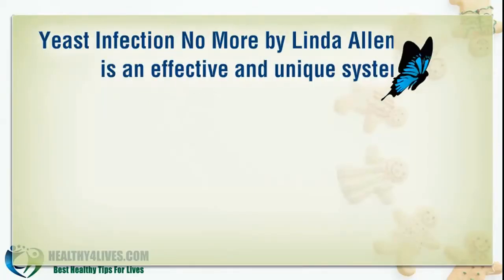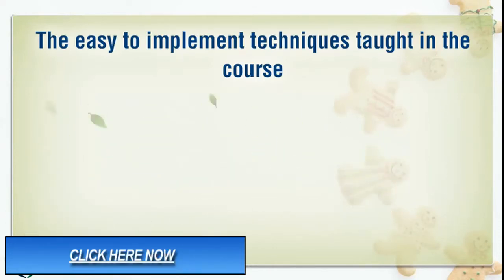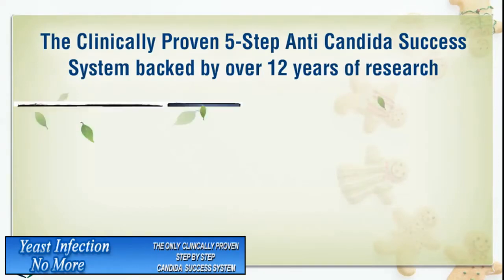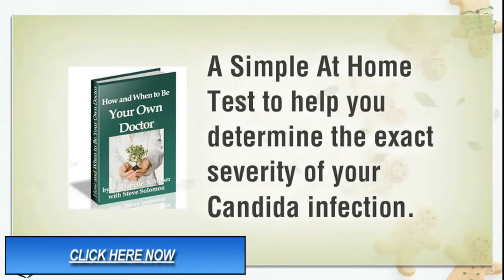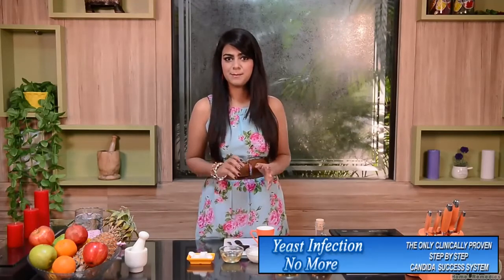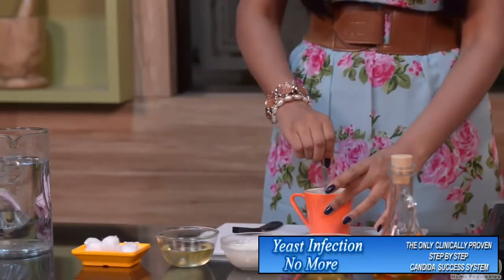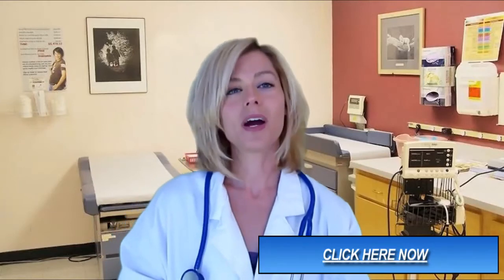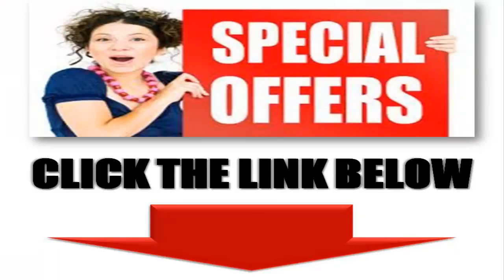Yeast Infection No More ▶ Yeast Infection No More 12 Hour Cure * 12 Hour Cure For Yeast Infection?+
Don't even THINK about buying any yeast infection product, drugs or over the counters or going on a gimmick yeast infection program until you read my revealing, no-holds barred holistic candida cure book..."

Educating yourself about your candida infection is the first and most important step in curing this painful, annoying and relatively dangerous chronic condition and taking responsibility over your health and well-being.

Although yeast infection (known by the names of Candida, Monilia or Thrush) is in fact a very common condition, (as three out of four women develop it at some point in their lifetimes), it is little discussed. Most people regard candida infection as a ‘on the surface’ problem that should be treated with creams and antibiotics whereas few are aware of its potentially risky complications.

Yeast Infection is first and foremost an internal problem. Like most chronic conditions, there is never one cause for this fungal problem and thus yeast infection cannot be permanently eliminated using medications or creams that work superficially and fail to tackle the root factors that trigger the formation of candida infection in the first place.

If you suffer from yeast infection then you must have experienced the confusion stemmed from conflicting advice and from information overload. Honest information about vaginal yeast infection or any other type of candida infection is harder to come by than ever before, and nearly everyone has been misled at one time or another. I know I have. I wasted literally thousands of dollars on candida treatment programs that didn’t “work out” and anti-yeast infection products that didn’t do anything.

yeast infection candidiasis,infection vaginal yeast, candidiasis, candidiasis yeast infection, candidiasis albicans yeast infection, candidiasis yeast infection trichomoniasis, candidiasis infection male yeast,candida yeast infection,candida yeast infection symptoms